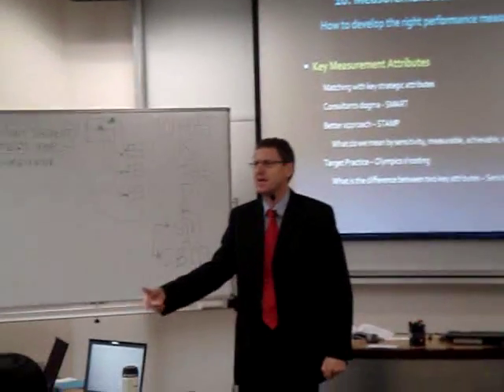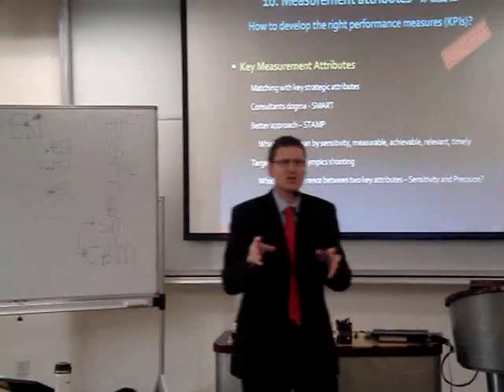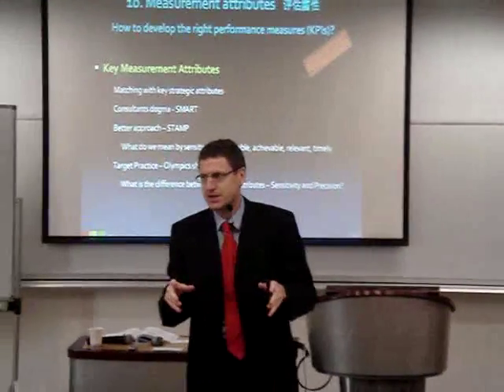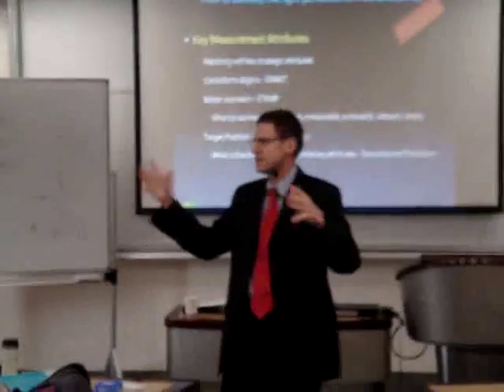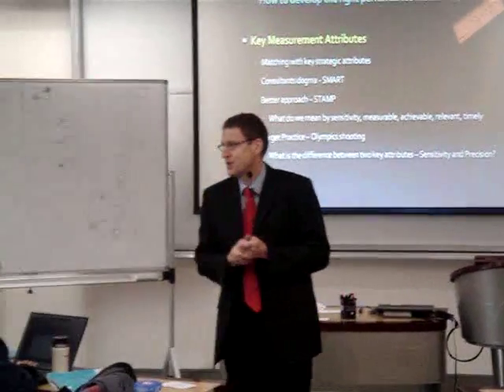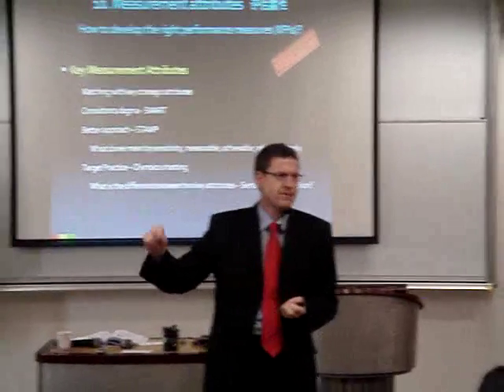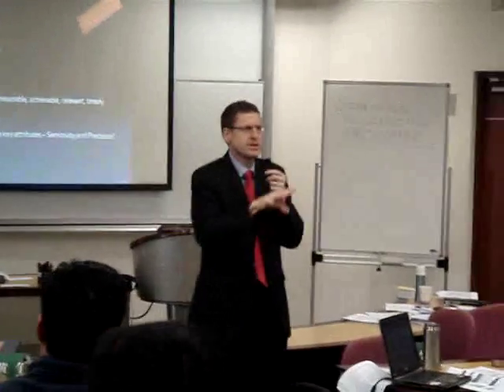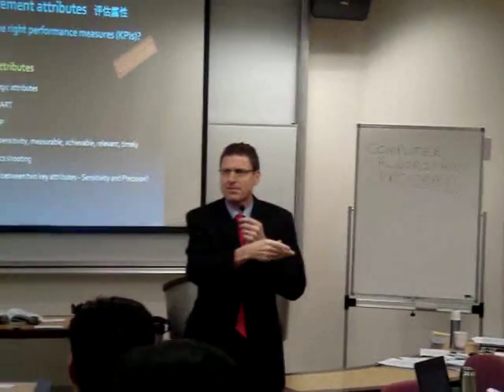Fudan U/HKU joint IMBA programme 09-10 (Day3, March, 2010) Part12